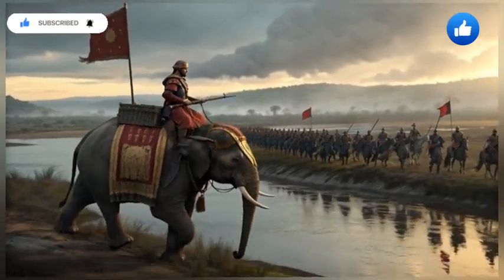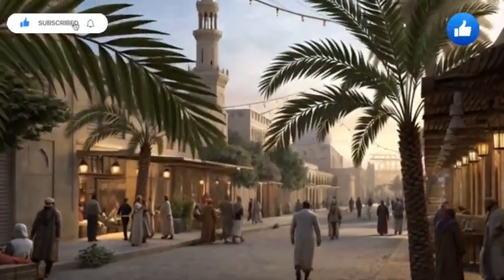How the Arabs Conquered Half the World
This video explains the complete history of the Arab Invasions and early Islamic conquests from the 7th to 8th century. It covers the rise of Islam in Arabia, the unification of Arab tribes, and the powerful expansion under the Rashidun and Umayyad Caliphates. From the fall of the Byzantine and Persian Empires to the conquest of Iraq, Iran, Syria, Egypt, North Africa, Sindh, and Spain, this video explores how the Arab Empire expanded across three continents. It highlights major battles, military strategy, political structure, leadership, administration, and the cultural impact that reshaped the world. A simple and clear explanation for anyone interested in world history, Islamic history, or ancient empires.